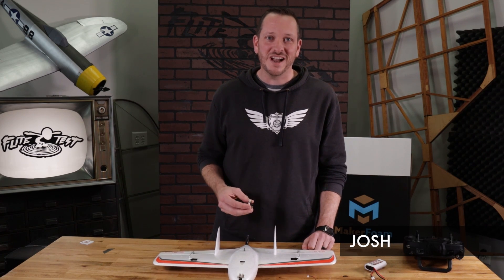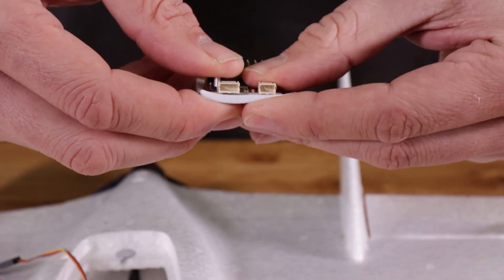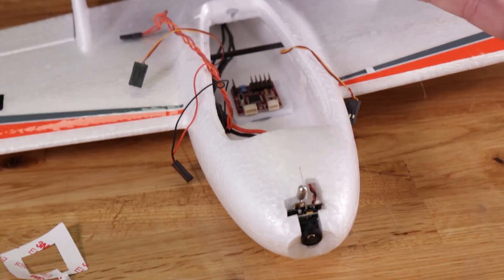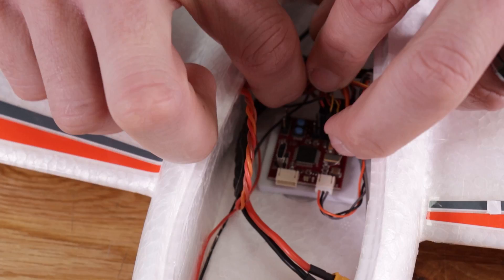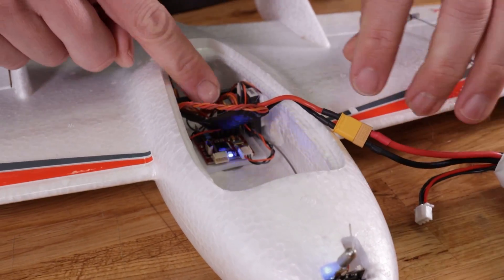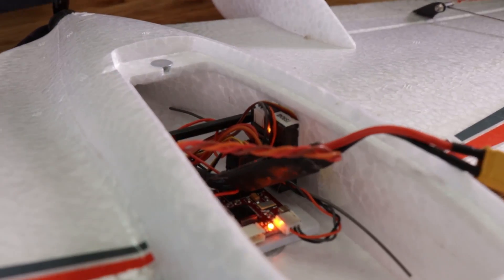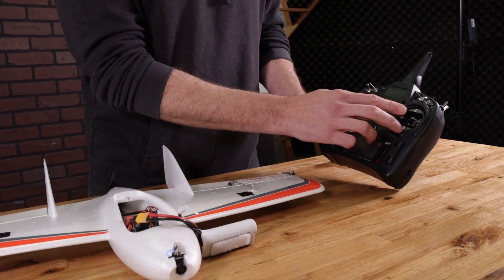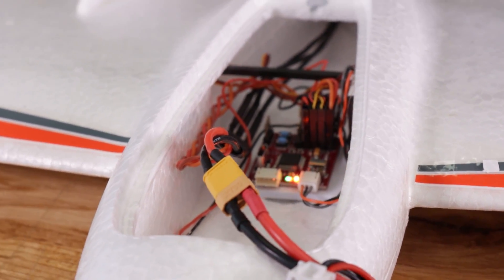SETTING UP A WING / FT AURA 5 LITE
At Flite Test we believe every aircraft has unique characteristics and we want every pilot to be able to fully experience them! The 6 Axis FT Aura 5 Lite board was created through a special collaboration between Flite Test and Flex Innovations to make a stabilization system that is flexible and does not eliminate the personality of the aircraft but enables you to get the most out of it no matter what your skill level is.

Helpful videos►